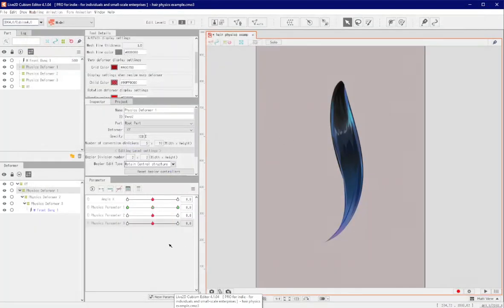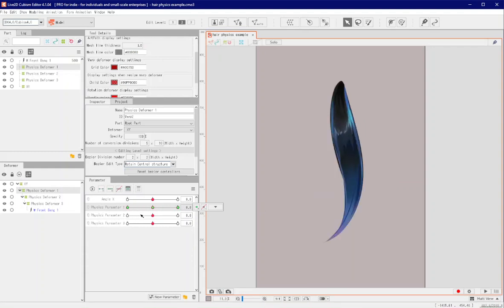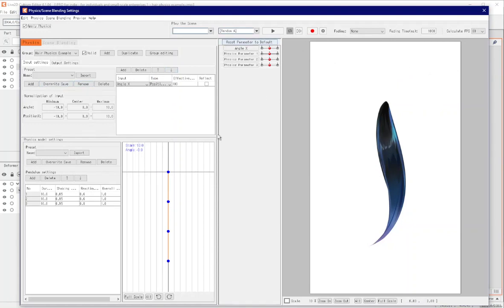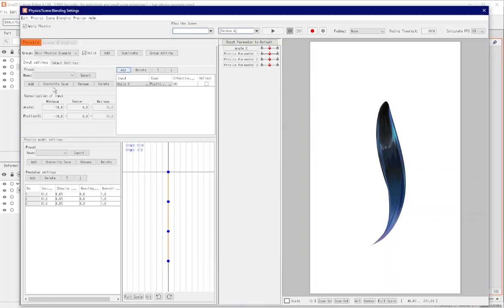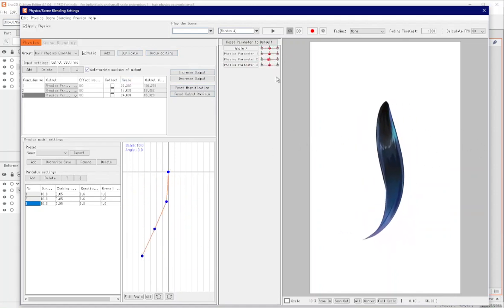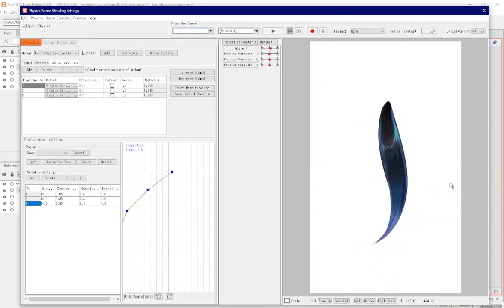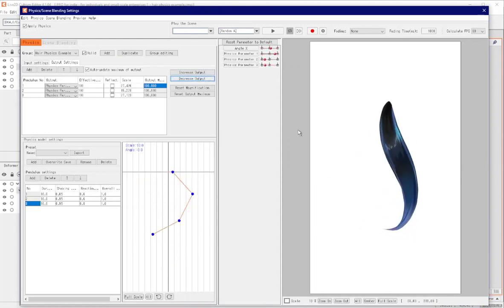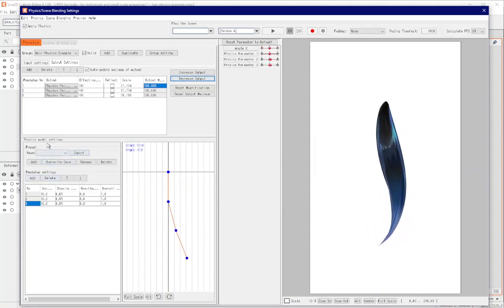Explaining Live2d Physics in 5 Minutes [TUTORIAL]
Me rambling about Live2d Physics for 5 minutes!